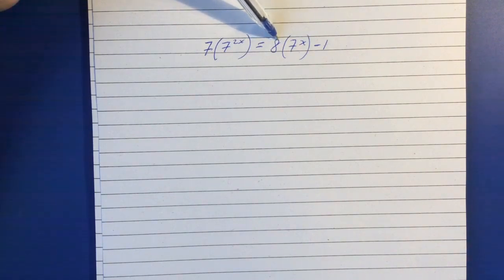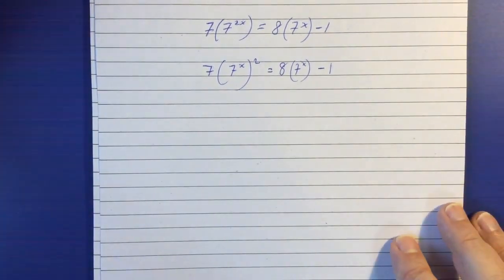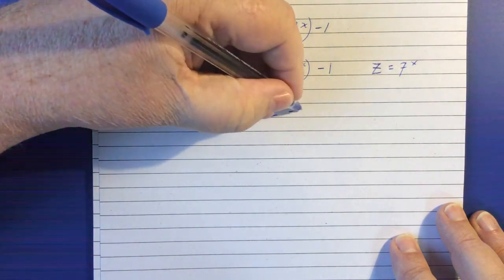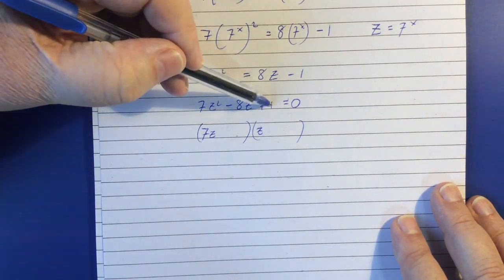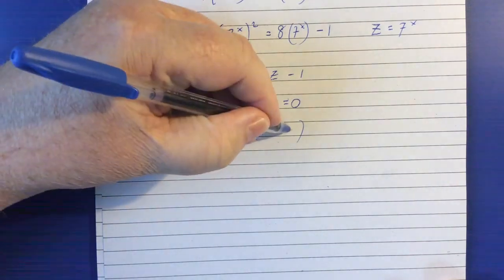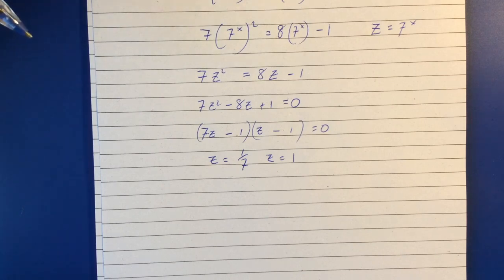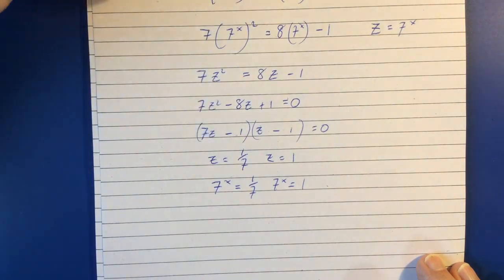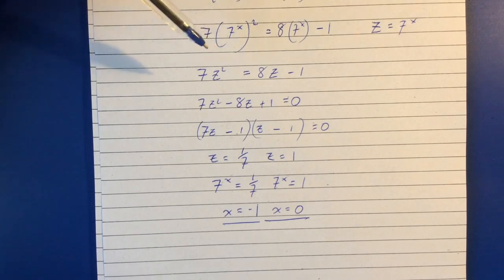How do you solve this exponential equation for 'x'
The way to solve this seemingly difficult problem is to 'turn' it into a quadratic. This involves a little substitution and the use of a quadratic but that is good from time to time.